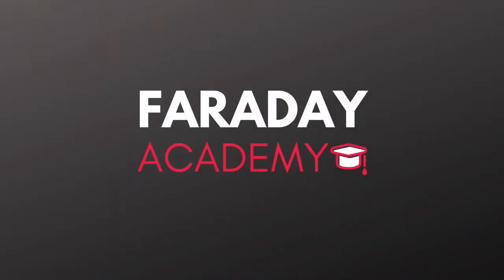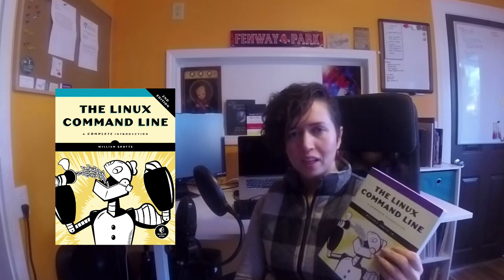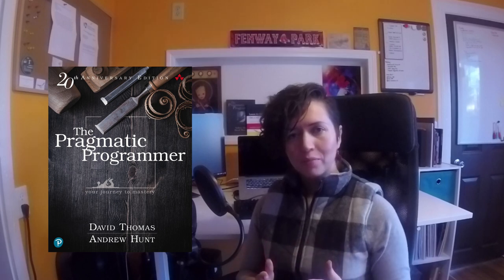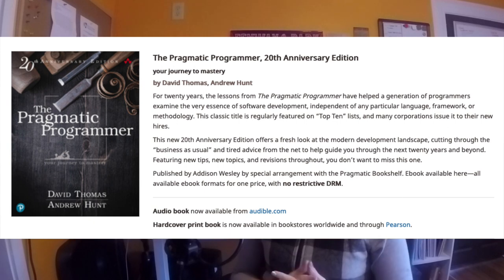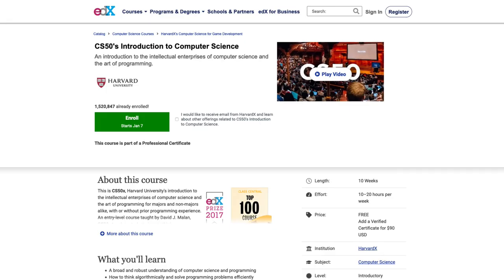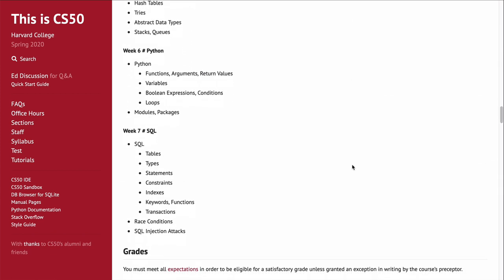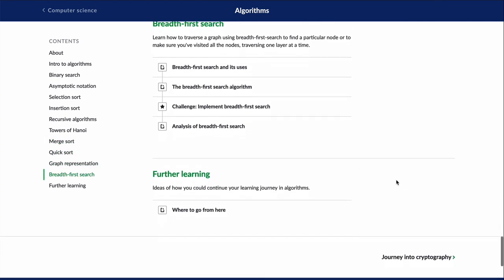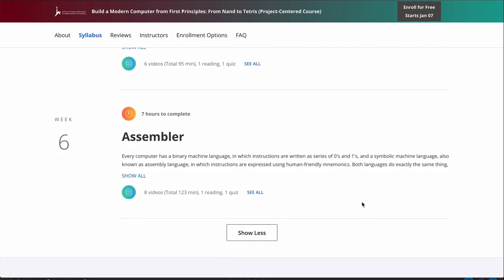HOW TO IMPROVE YOUR SOFTWARE DEV SKILLS IN 2020 | Resources, Books, & Courses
Are you a software developer looking to upgrade your programming skills? This video contains my top six resources I recommend for leveling up as a programmer this year (2020).

Links from video:
The Linux Command Line book
The Pragmatic Programmer
Clean Code